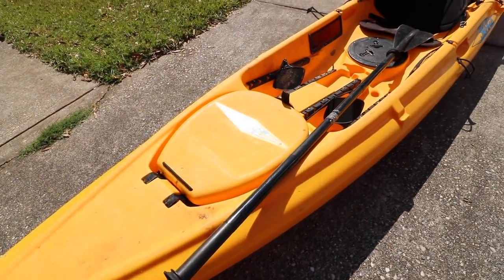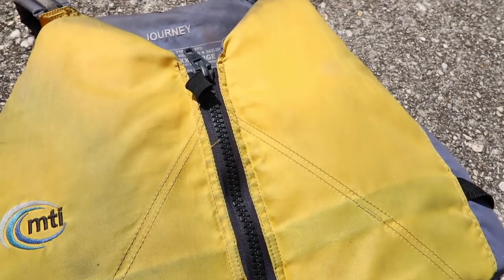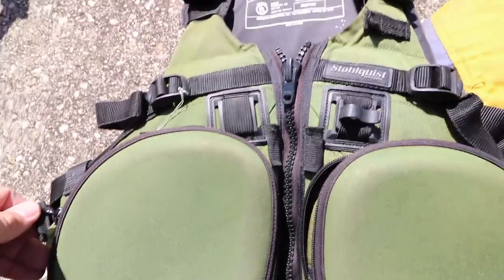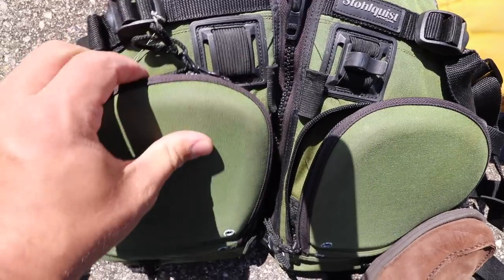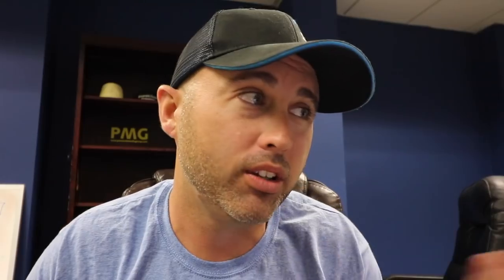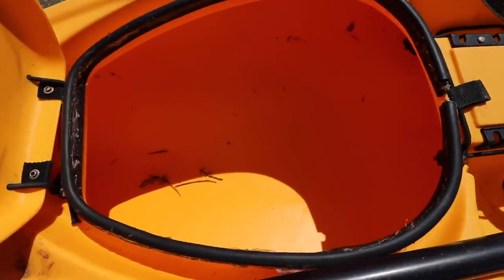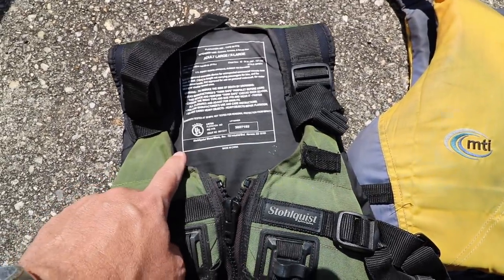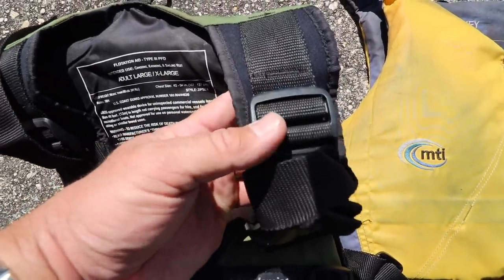3 BIGGEST Mistakes when choosing a LIFE VEST / PFD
These are the Top three things that are messed up on when choosing a life vest for kayaking. The Life vest or PFD will save your life so do not skip out of your own personal safety. Find a life vest that will fit well and is comfortable.

My Vest:

My Camera

My Apparel - goo.gl/QorTzW